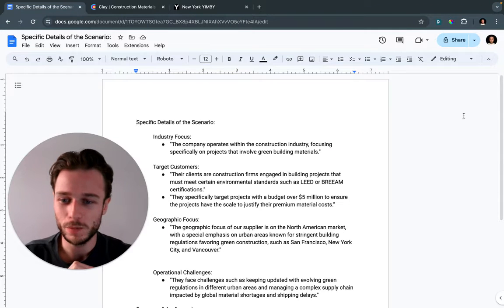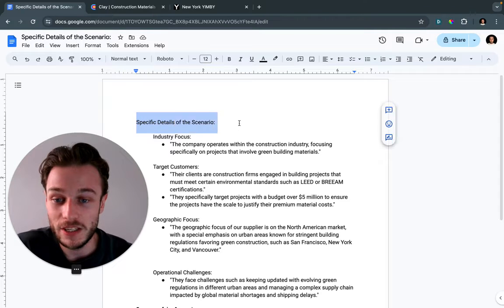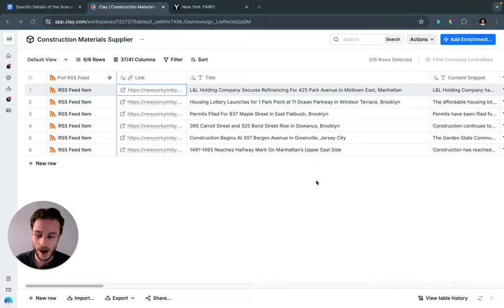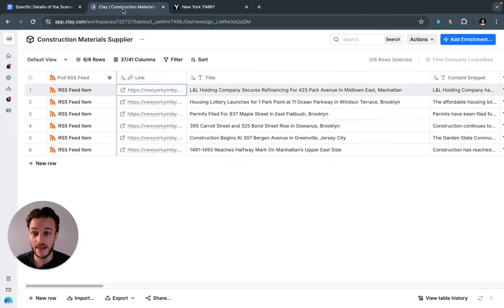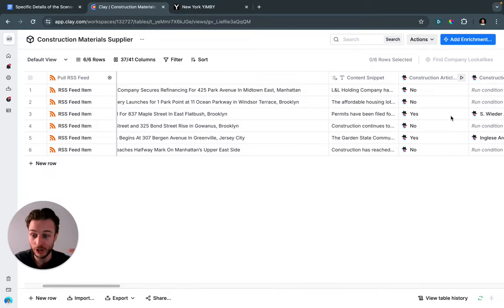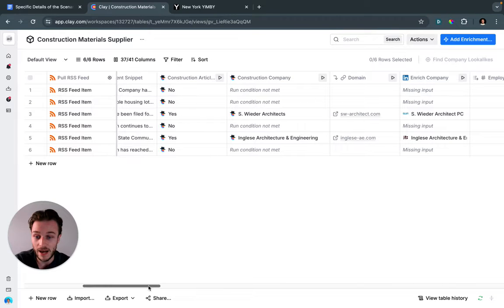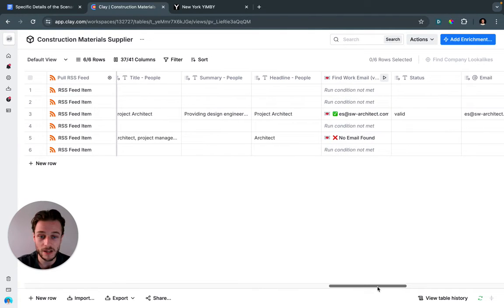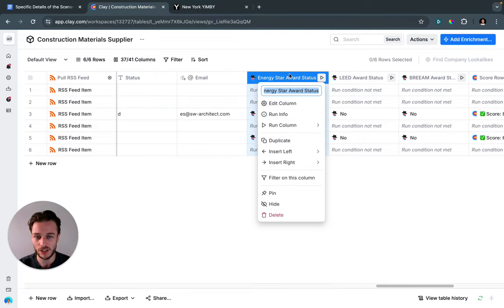Using RSS feed's for trigger based prospecting (Clay.com Pros Ep#1)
I run a private program & consultation for B2B companies & agencies

In today's video I'll demonstrate how you can use RSS feed's to trigger automatic prospecting for complex B2B solutions, qualify leads in seconds and then score them based on custom criteria using Clay.com

My Outbound Tool Stack:

For building lead lists, replacing SDRs and hyper personalising cold emails, I use Clay, use my link and get 3,000 credits free: